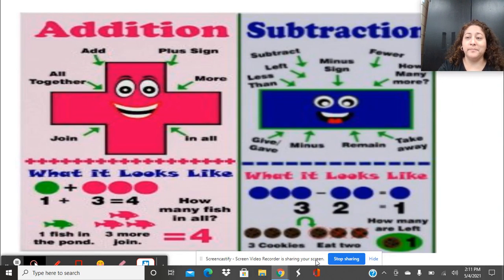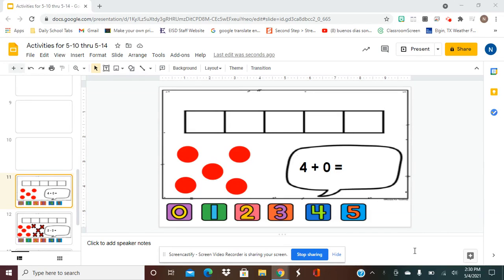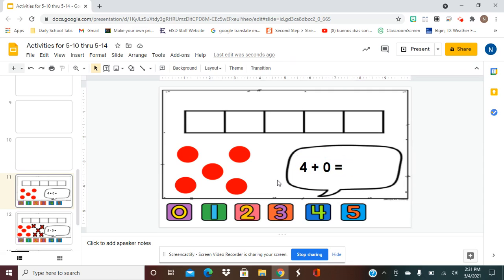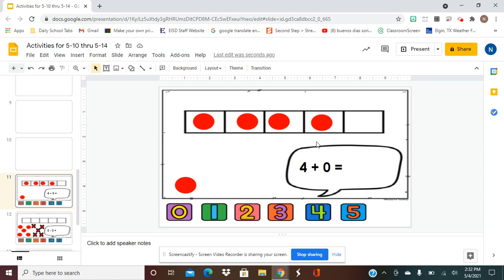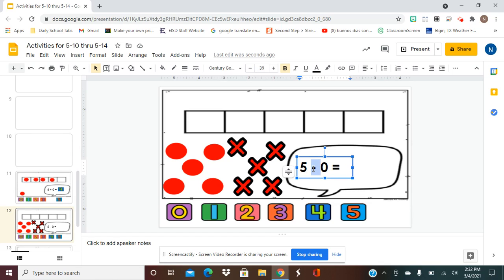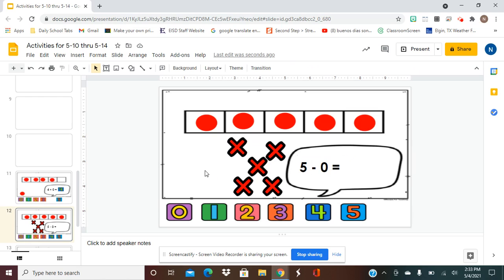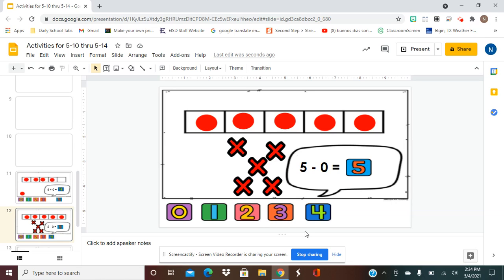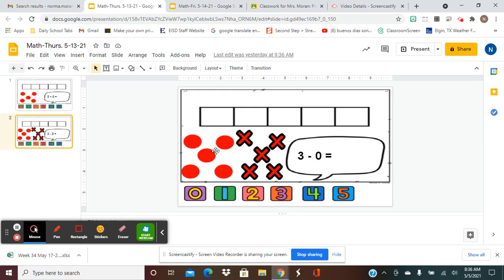Math-Addition and Subtraction Day 2